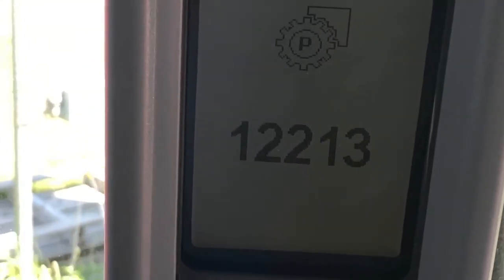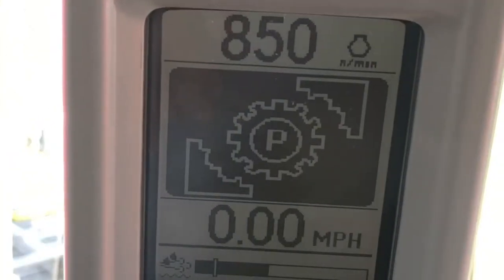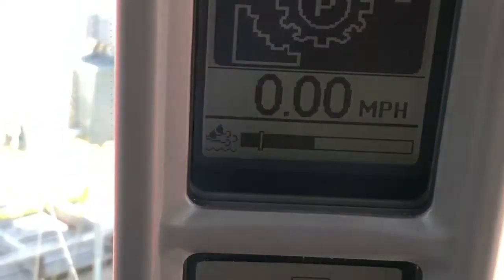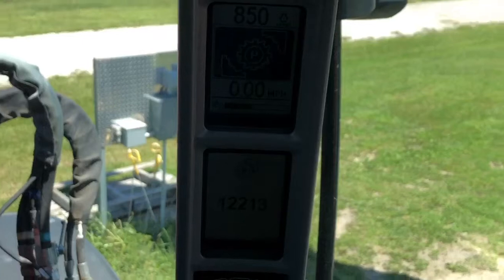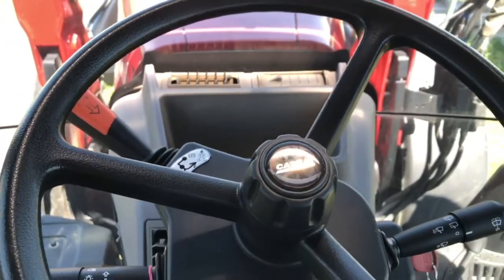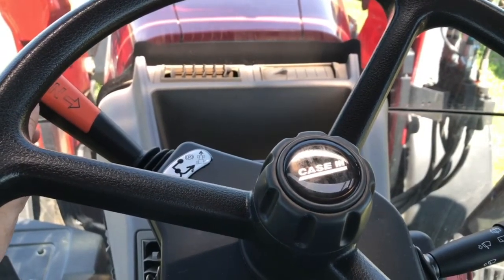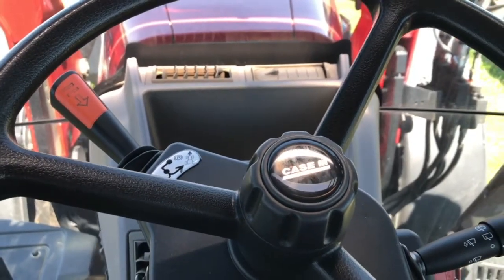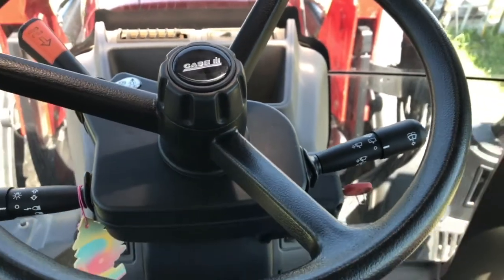Mitchell Equipment Service Tip: 12213 Fault Code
Follow along with this step-by-step tutorial on resetting the 12213 fault code.